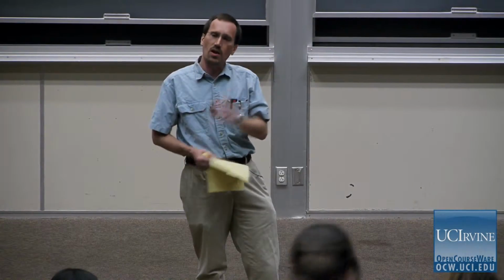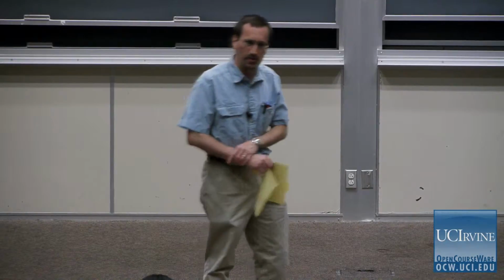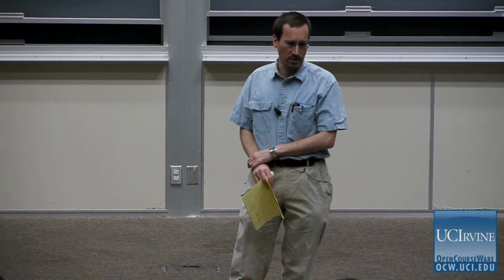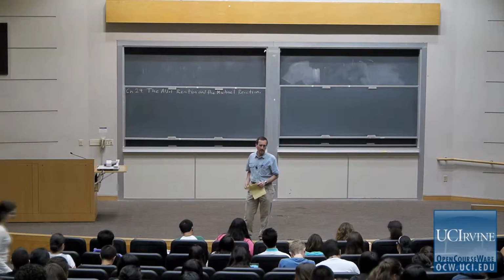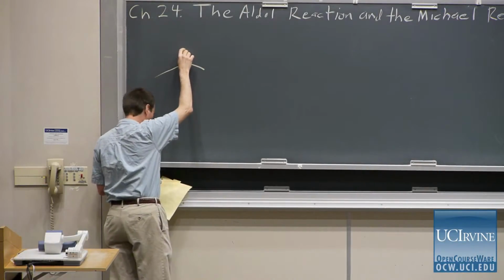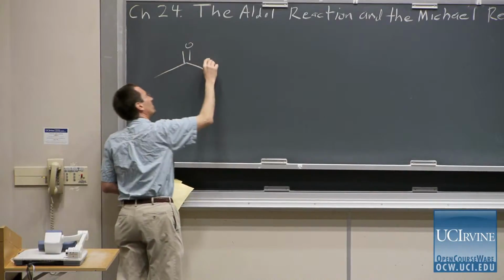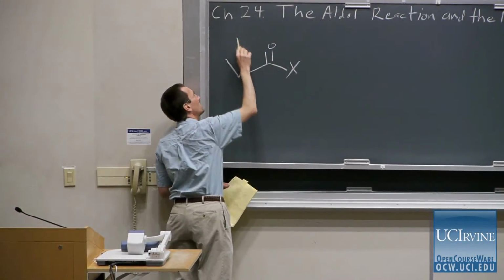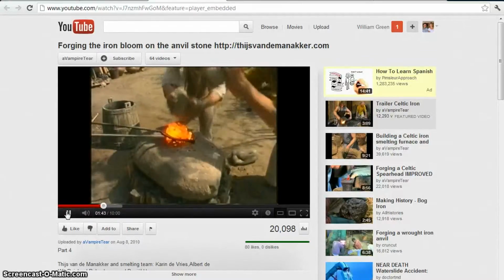My Edited Video